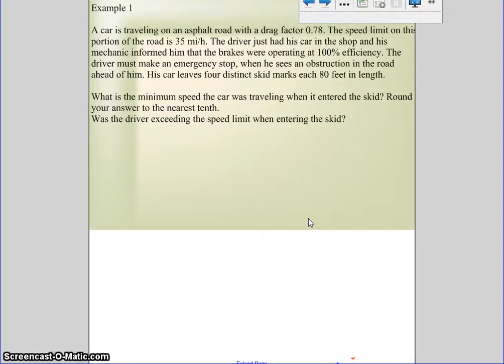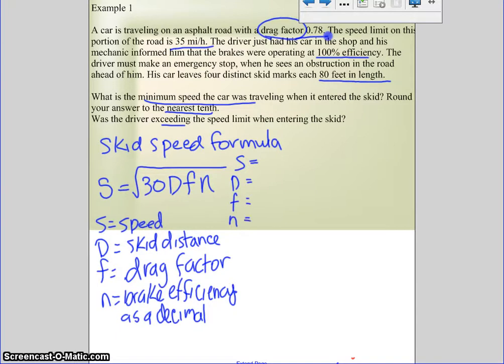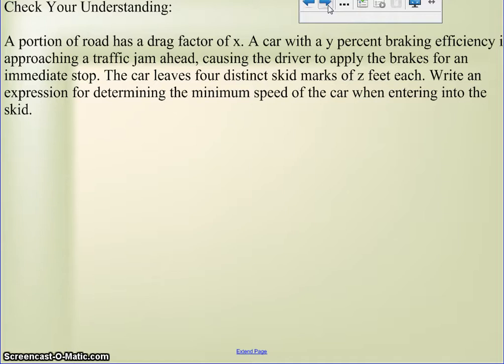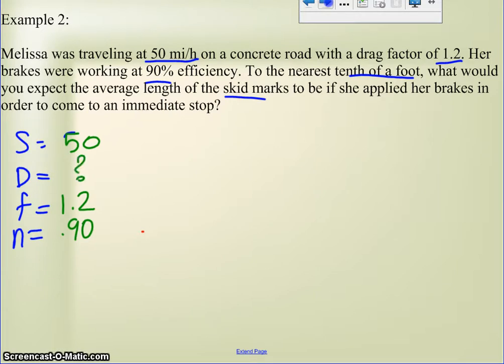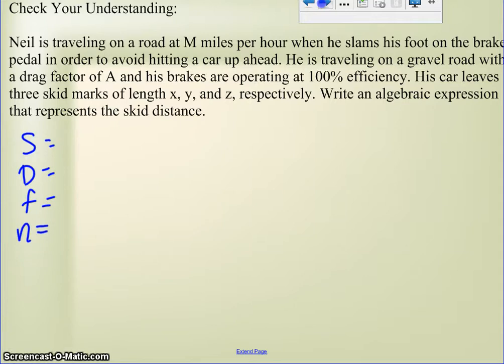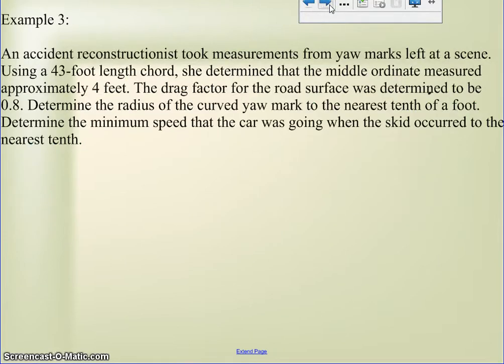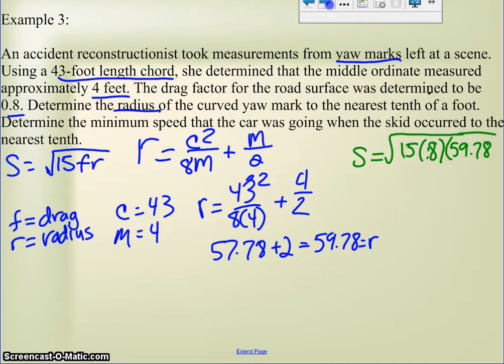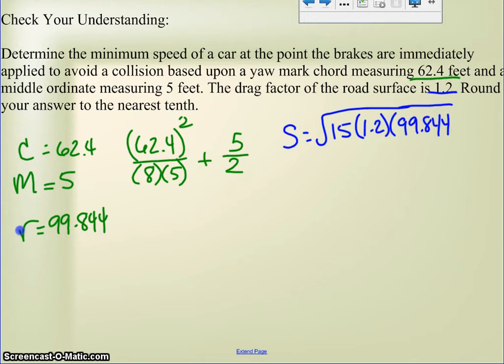5 9 Video